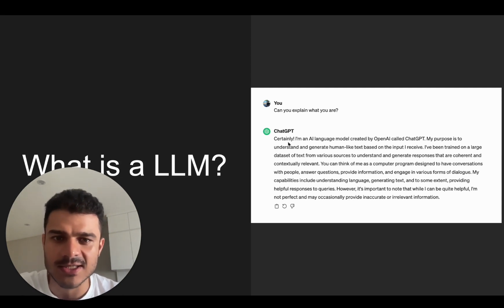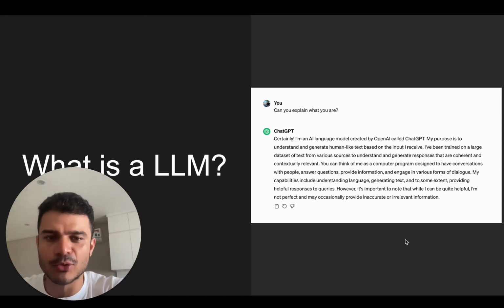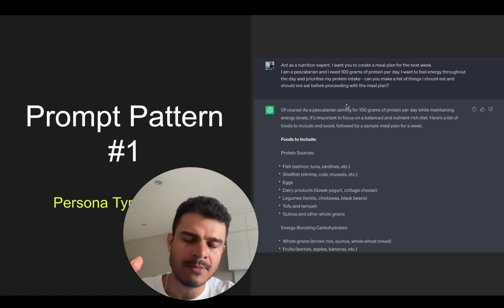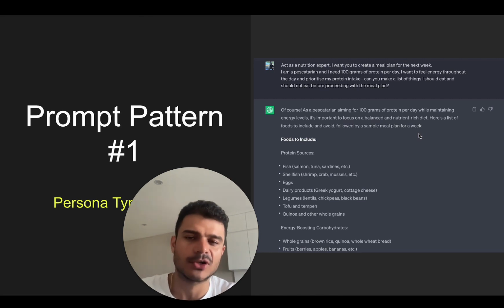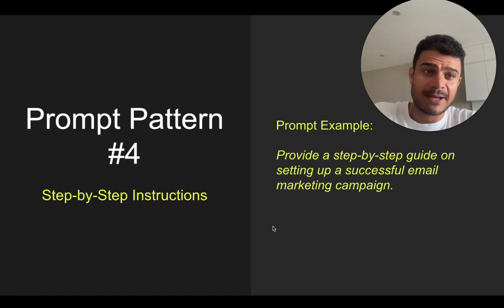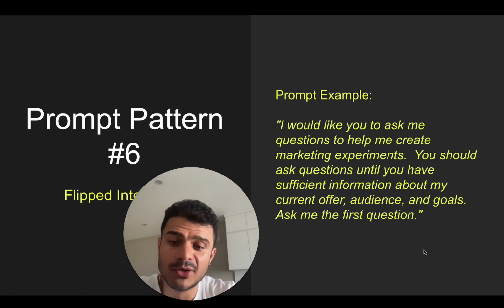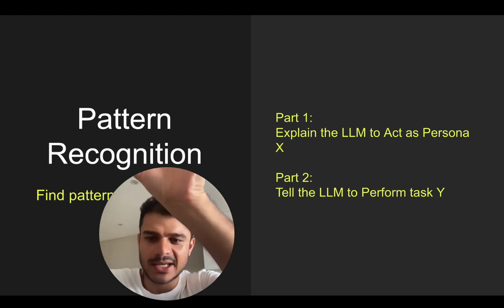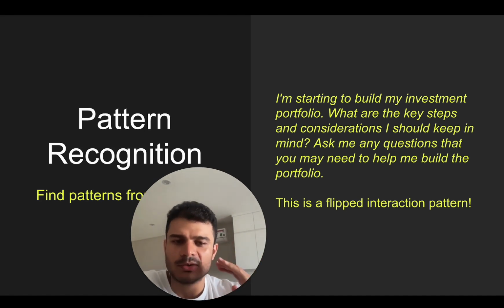Prompt Engineering Course 2024 | Master ChatGPT and other LLMs with Prompt Patterns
This video is your guide on prompt engineering! Learn how to craft effective prompts for AI models like ChatGPT and beyond. Say goodbye to hunting for prompts online – become a prompt engineer and create custom inputs for optimal results.

Discover six common prompt patterns: Persona, Scenario, Compare and Contrast, Step-by-Step, Pros and Cons, and Flipped Interaction. With practical examples, grasp how to apply each pattern effectively.

Unlock the full potential of AI models by recognizing and utilizing prompt patterns. Join me on this journey and revolutionize your interaction with AI.

00:00 Introduction
00:42 What is a LLM?
03:58 Prompts VS Prompt Patterns
05:01 Different Prompt Patterns
14:37 Application of Patterns
15:50 Pattern Recognition
19:33 Conclusion